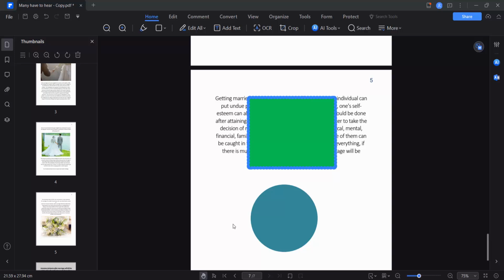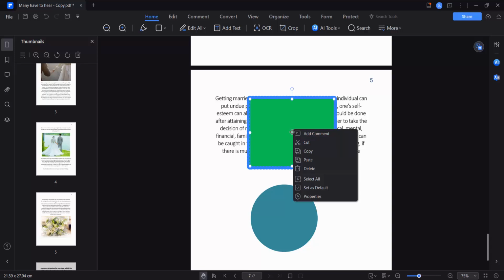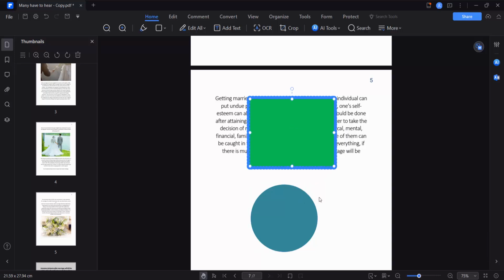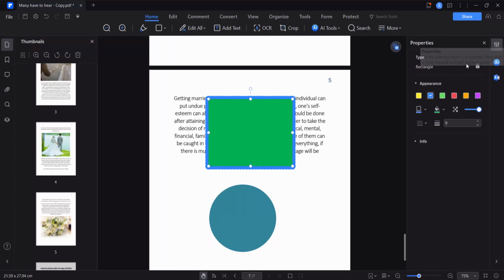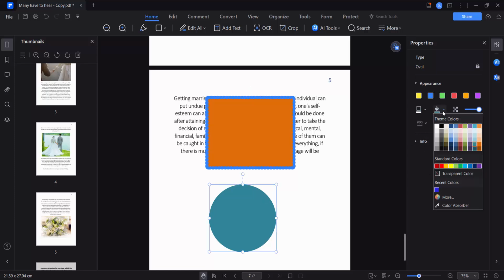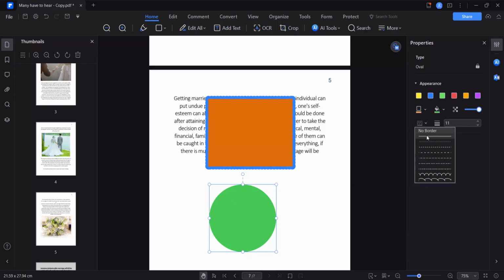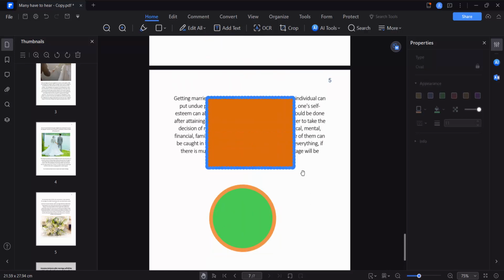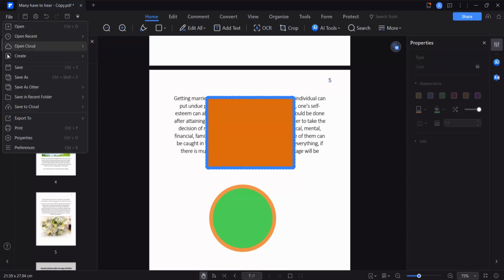How to Add Fill Color to Shapes in PDF Documents (Beginner Friendly) in Wondershare PDF Editor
Hello everyone, Today I will show you, How to Add Fill Color to Shapes in PDF Documents (beginner-friendly) in Wondershare PDF Editor.